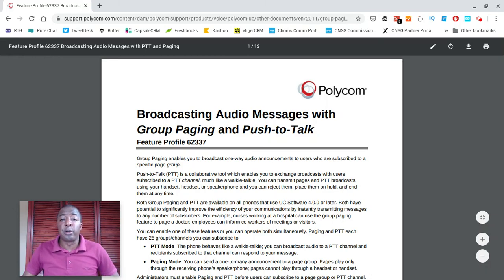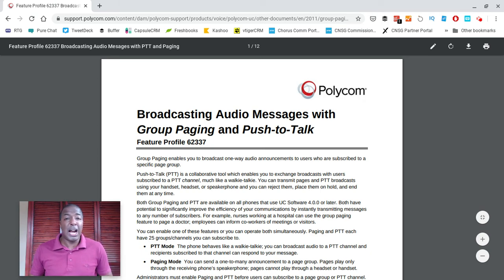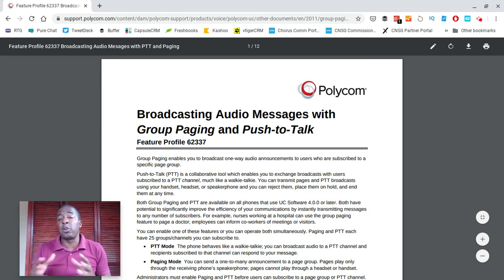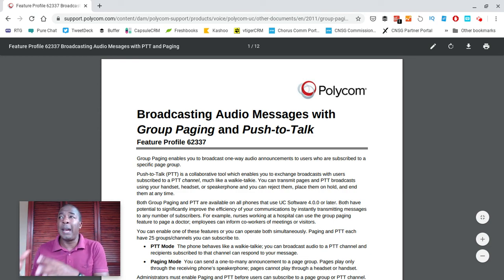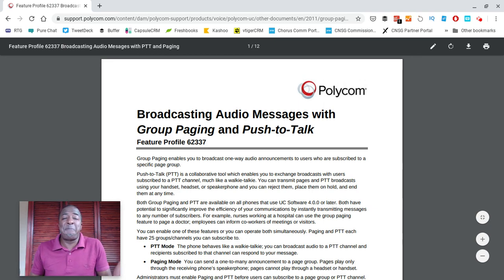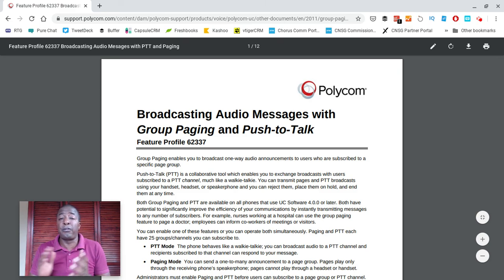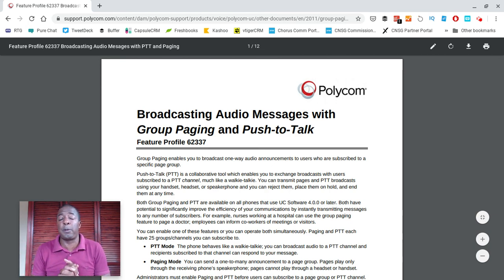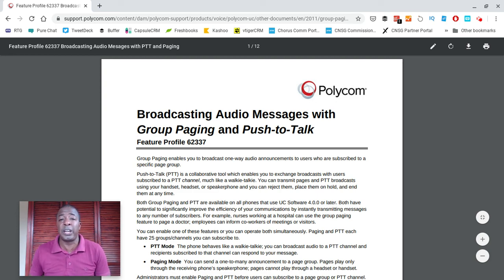Polycom IP Phones now have Group Paging & Push to Talk FREE!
In this video I talk about how all newer Polycom and Poly IP phones have group paging and push to talk feature built in.

Here is a direct link to Polycom's website that talks more about how to broadcast audio messages with Polycom group paging and push-to-talk features

For more information about Rich Technology Group, or to receive free assistance in finding the best deals on business phone systems and business phone and internet service plans visit our or call us at